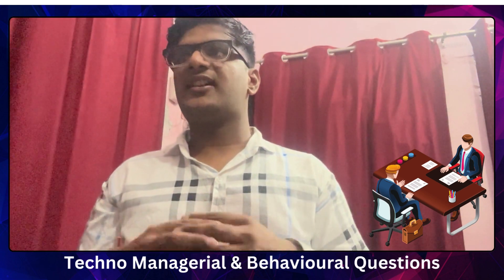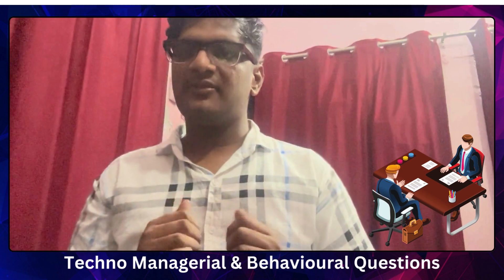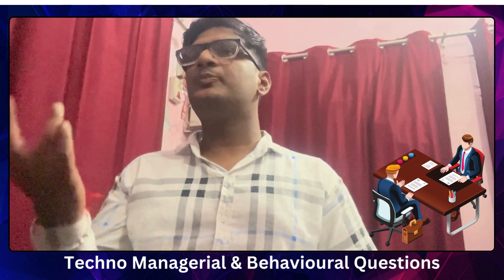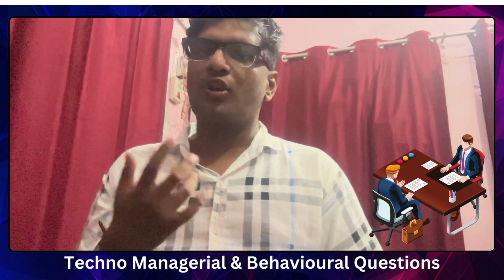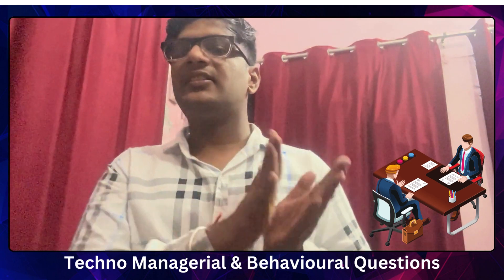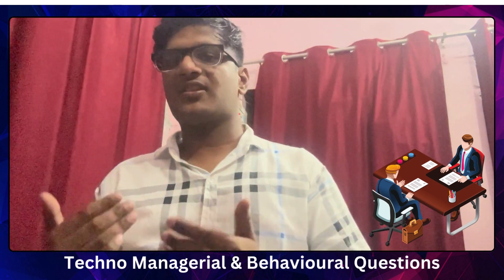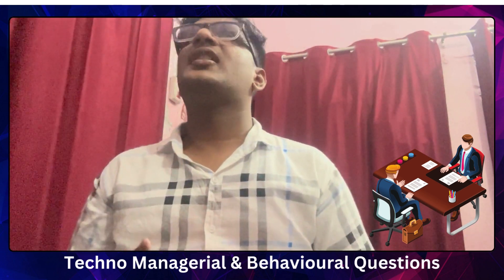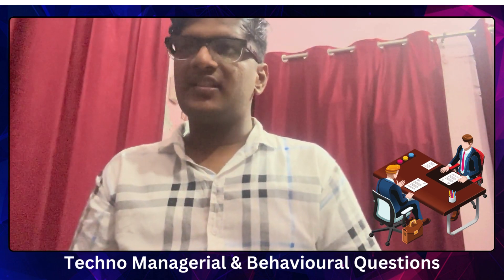Data Engineer Interview Experience at Morgan Stanley 🔥| 180% Salary Hike 😱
Data Engineer Interview Experience at Morgan Stanley 🔥| My Interview Questions | 180% Salary Hike😱

In this video, I'll show you how I cracked the data engineer interview experience at Morgan Stanley. I'll share tips and advice on how to prepare for data engineer interviews, as well as provide example interview strategy.

If you're looking for tips on how to crack a data engineer interview, then this video is for you! I'll show you how I prepared for my interview and share some tips and advice on how to best approach the interview. I hope this video helps you secure the data engineer interview of your dreams ❤️
It was an enriching experience with several rounds that tested my technical skills and domain expertise. Here's a detailed breakdown of the interview process 😊 :

𝗗𝗶𝘀𝗰𝘂𝘀𝘀𝗲𝗱 𝗤𝘂𝗲𝘀𝘁𝗶𝗼𝗻𝘀:

✅ 𝐑𝐨𝐮𝐧𝐝 1 - 𝐏𝐫𝐞𝐥𝐢𝐦𝐢𝐧𝐚𝐫𝐲 𝐑𝐨𝐮𝐧𝐝 (𝐓𝐞𝐜𝐡𝐧𝐢𝐜𝐚𝐥 𝐓𝐞𝐬𝐭): 00:05

✅ 𝐑𝐨𝐮𝐧𝐝 2 - 𝐓𝐞𝐜𝐡𝐧𝐢𝐜𝐚𝐥 𝐈𝐧𝐭𝐞𝐫𝐯𝐢𝐞𝐰 1 (𝐒𝐐𝐋/𝐏𝐲𝐭𝐡𝐨𝐧/DSA 𝐰𝐢𝐭𝐡 𝐁𝐢𝐠 𝐃𝐚𝐭𝐚 𝐂𝐨𝐧𝐜𝐞𝐩𝐭𝐬 Hadoop Spark): 03:10

✅ 𝐑𝐨𝐮𝐧𝐝 3 - 𝐓𝐞𝐜𝐡nical 𝐈𝐧𝐭𝐞𝐫𝐯𝐢𝐞𝐰 (𝐕𝐢𝐜𝐞 𝐏𝐫𝐞𝐬𝐢𝐝𝐞𝐧𝐭 𝐑𝐨𝐮𝐧𝐝) (ETL Design & Data Modeling): 09:51

✅ 𝐑𝐨𝐮𝐧𝐝 4 -𝐑𝐨𝐮𝐧𝐝 𝐰𝐢𝐭𝐡 𝐄𝐱𝐞𝐜𝐮𝐭𝐢𝐯𝐞 𝐃𝐢𝐫𝐞𝐜𝐭𝐨𝐫 (Techno-Managerial Round): 13:30

✅ 𝐑𝐨𝐮𝐧𝐝 5 - 𝐑𝐨𝐮𝐧𝐝 𝐰𝐢𝐭𝐡 HR: 17:05

✅ Finally, I got the offer for the Data Engineer Role at Morgan Stanley: 17:05

After these thorough rounds, I was fortunate to be part of Morgan Stanley to start my career as Data Engineer 🌟